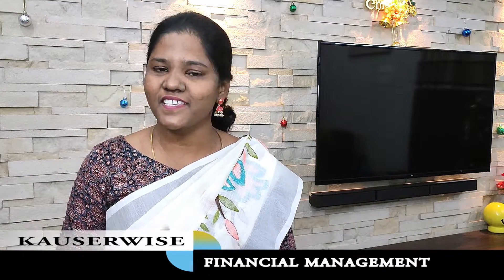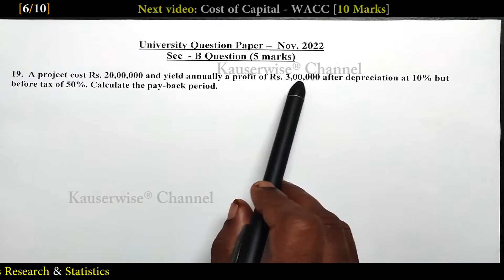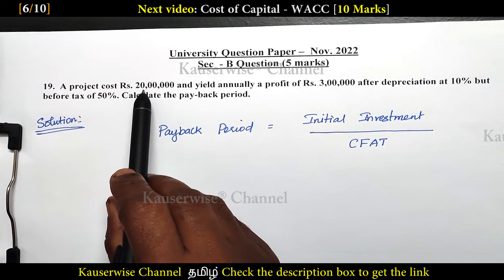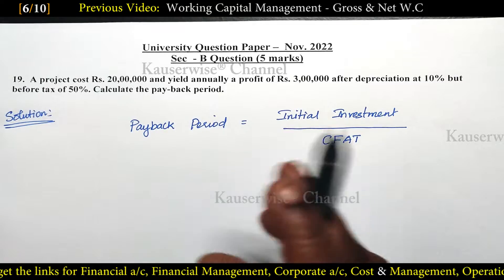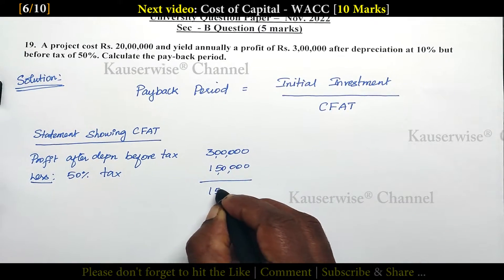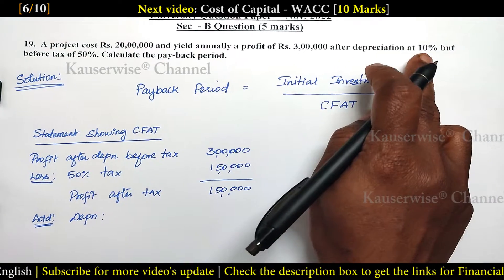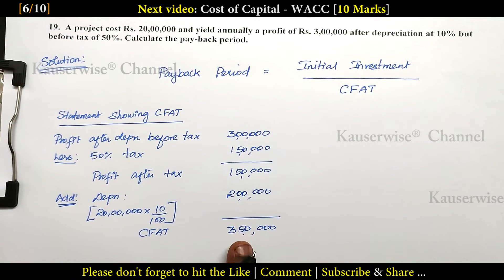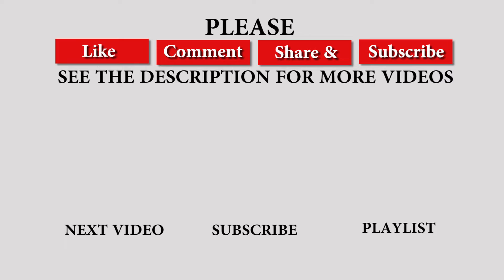6/10 Capital Budgeting | Payback Period [Solution] University Question 2022 Nov |FM| kauserwise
Capital Budgeting - Payback period  [5 Marks]
Solution - Previous year University Question Paper 2022 November.

SECTION - B [5 Marks]

[1] Capital Budgeting - Calculation of Present value
[2] Cost of Capital - calculation of cost of equity
[3] Leverage - Calculation of Operating leverage
[4] Dividend policy - Gordon's Model
[5] Working capital management - Gross & Net working Capital
[6] Capital Budgeting - Payback period

SECTION - C [10 Marks]

[7] Cost of Capital - WACC
[8] Dividend Policy - Walter's Model
[9] Working Capital Management
[10] Capital Budgeting - Net present Value

Follow Us On:
►Main Channel:  @kauserwise
►Kauserwise Channel 2:  @kauserwiseaccounting
►Kauserwise Tamil Channel:  @kauserwisetamil
👇List of Subjects and it's Play List👇

►Financial Management
►Financial Accounting
►Corporate Accounting
►Cost and Management Accounting
►Operations Research
►Statistics

Thanks
kauserwise®